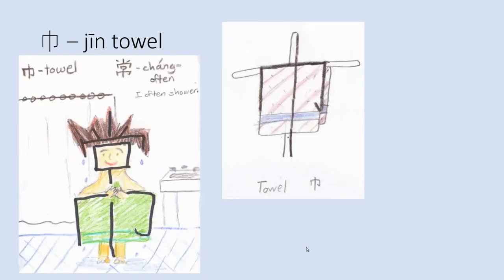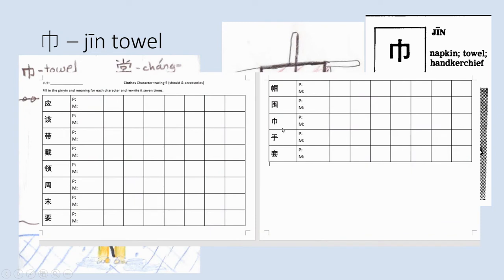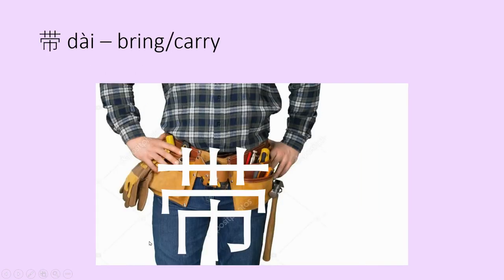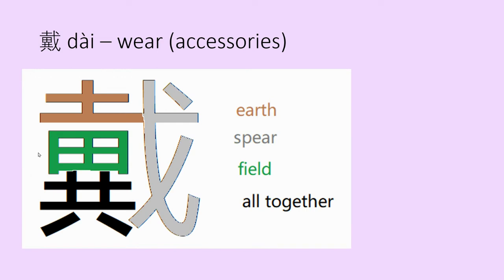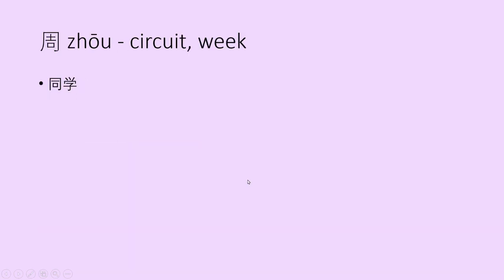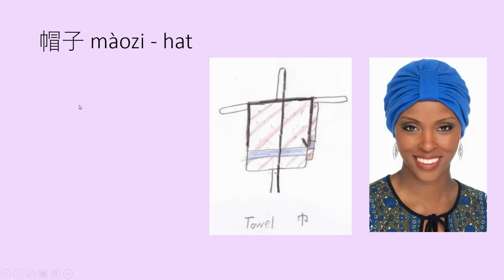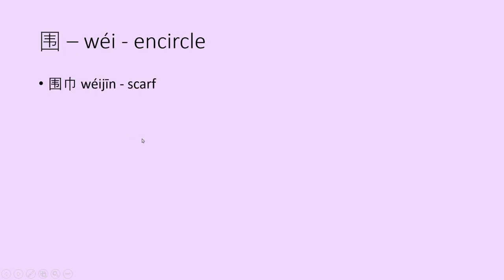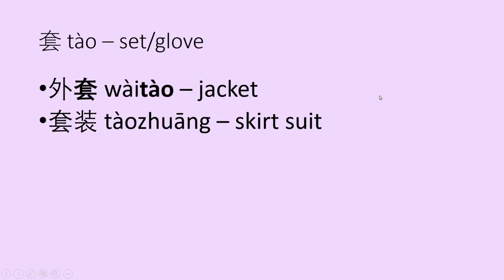CME lesson 2.3 accessories characters